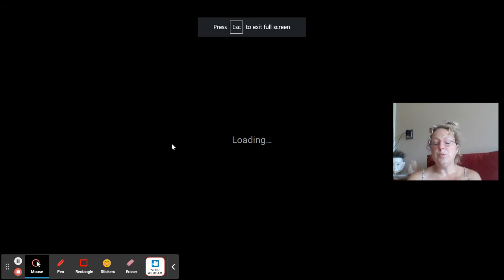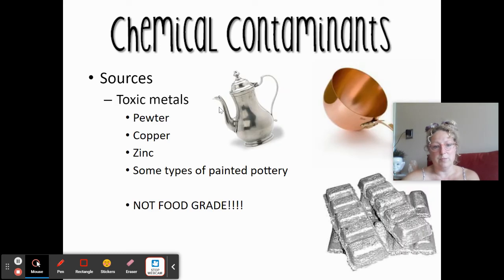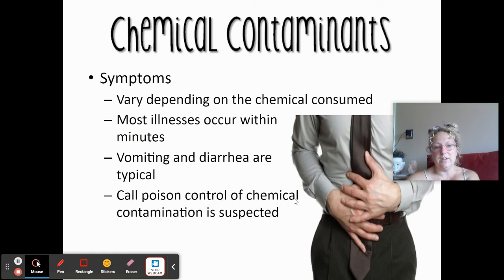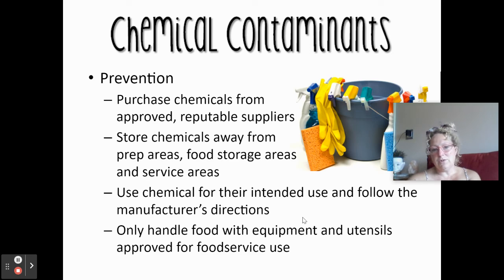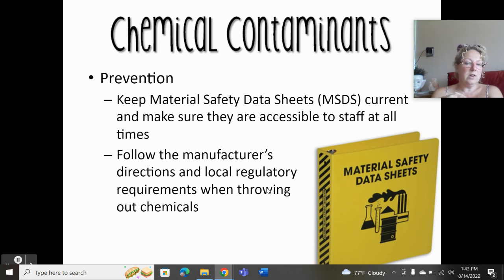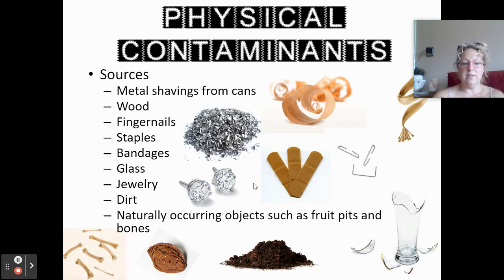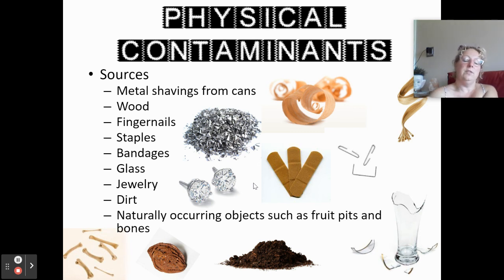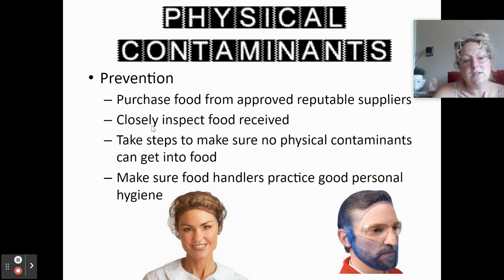Contaminants P3: Chemical and Physical